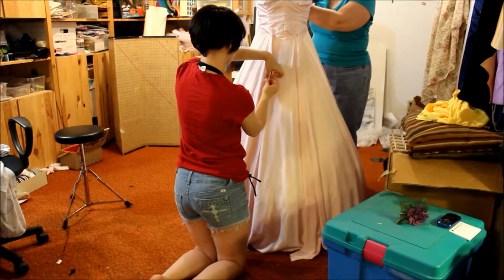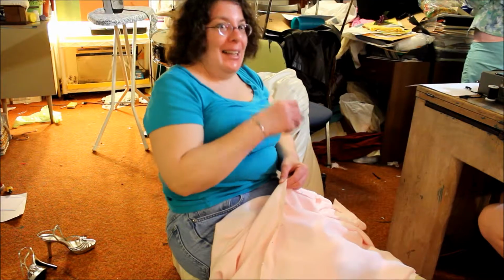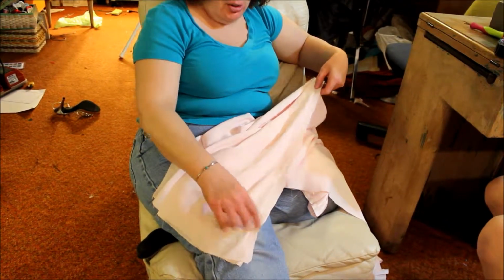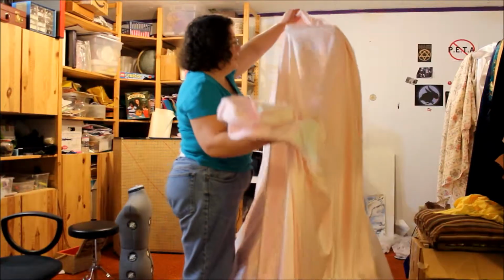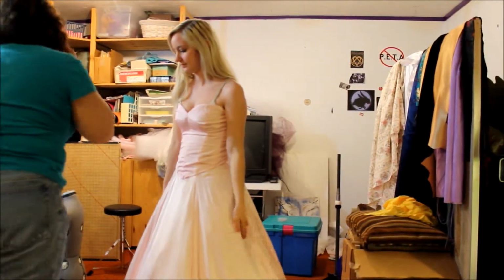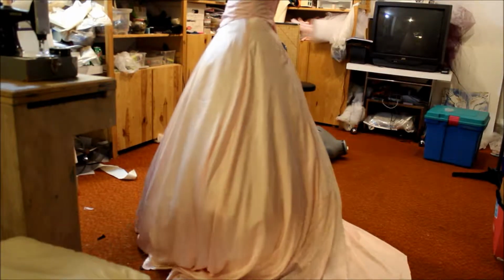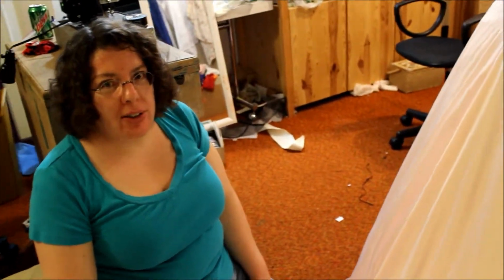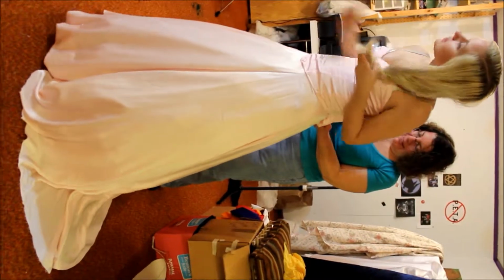Wedding Vlog 13 Taking a Stroll in The Skirt